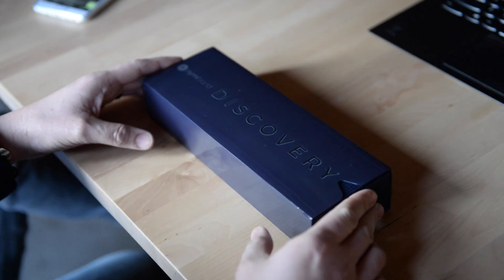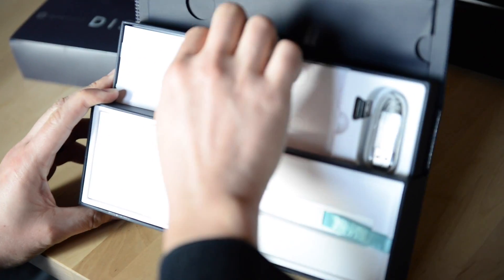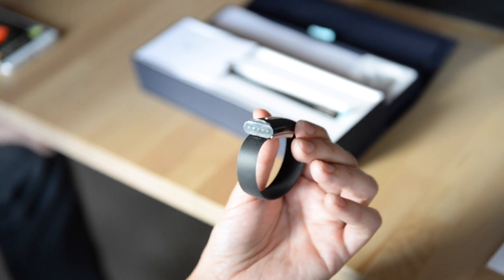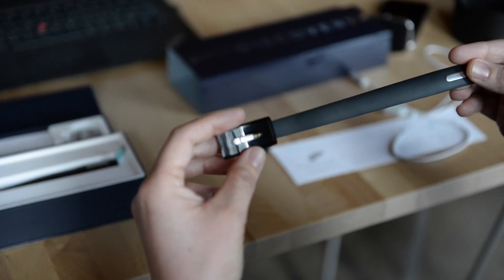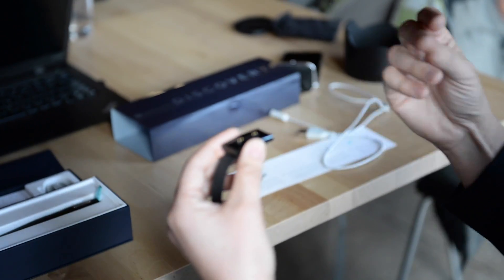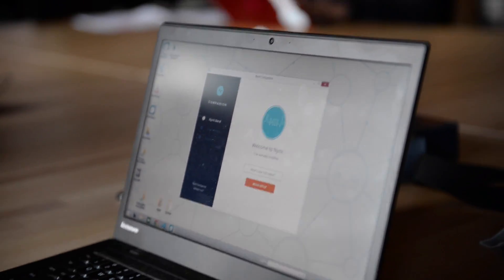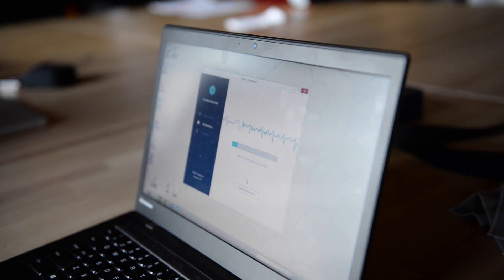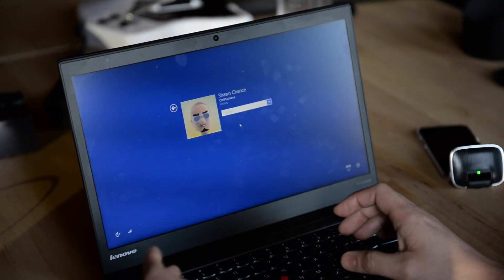Nymi Band Discovery Kit Unboxing and Demo - MobileSyrup.com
We take a look at the new Nymi Band Discovery Kit from the company's Shawn Chance, who gives us the lowdown on the first apps and future functionality from this incredible wearable device.